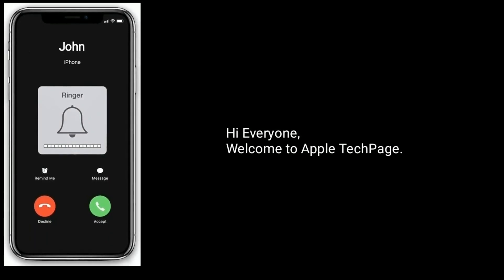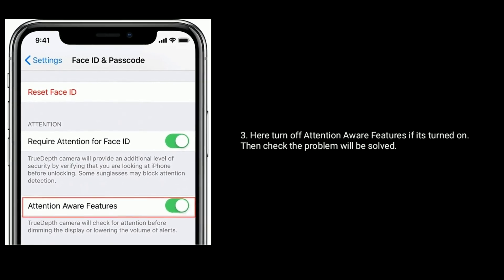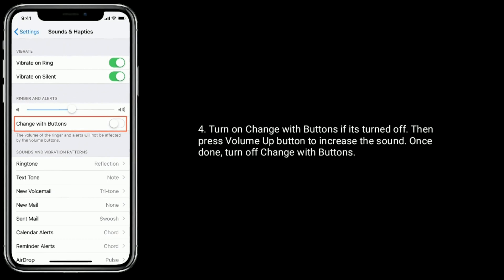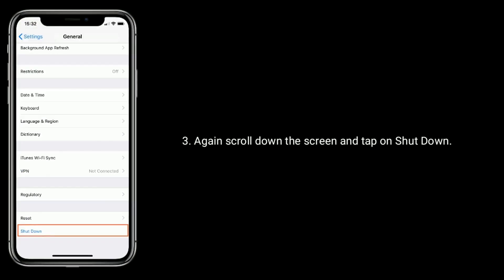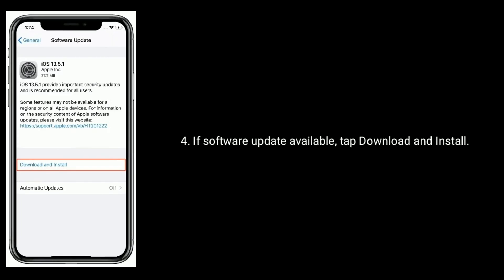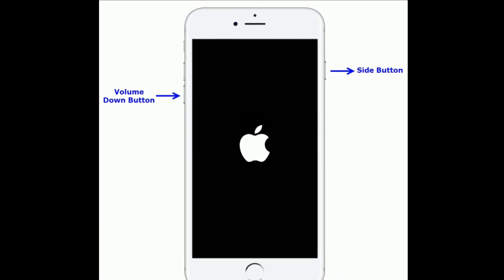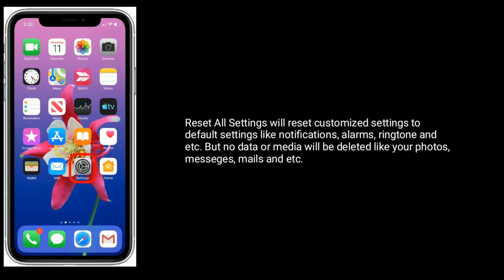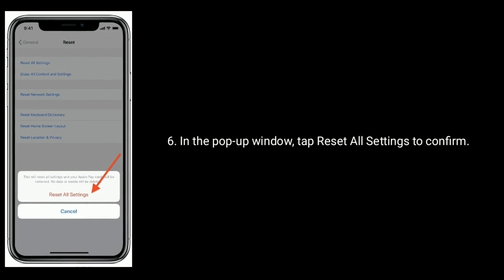iPhone Ringer Volume Goes Down by Itself in iOS 14 [Fixed]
Why does my iPhone ringer Volume goes down by Itself in iOS 13.6, iPhone 11, 11 pro and 11 pro max volume goes down by Itself in iOS 14, why does my iPhone volume keep going down on iPhone, iPhone 7 and 8 plus volume keeps changing Itself in iOS 14.